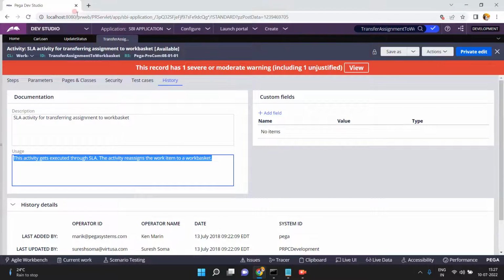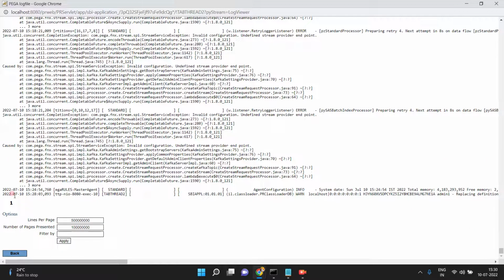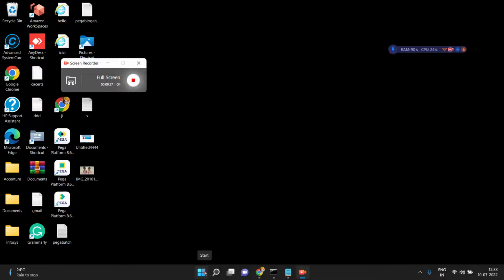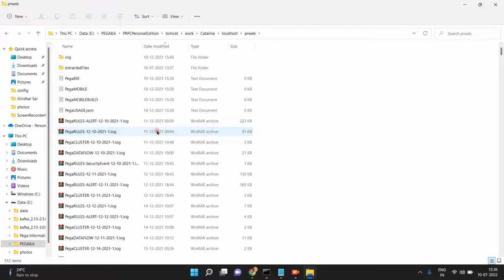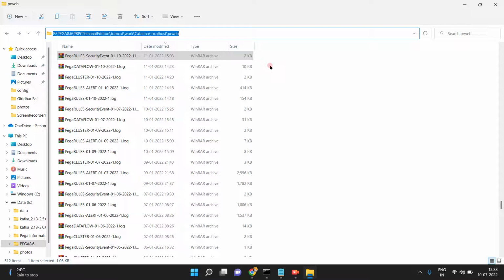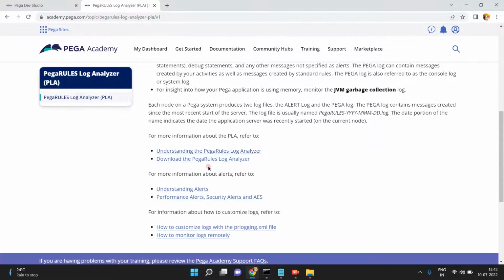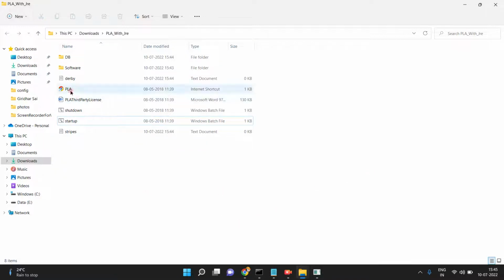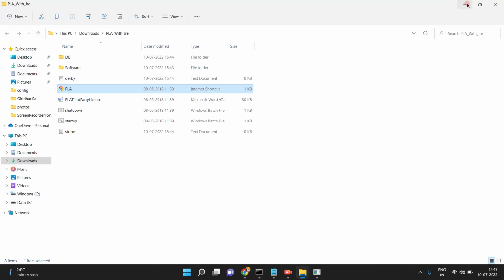Explore Log Files In PEGA